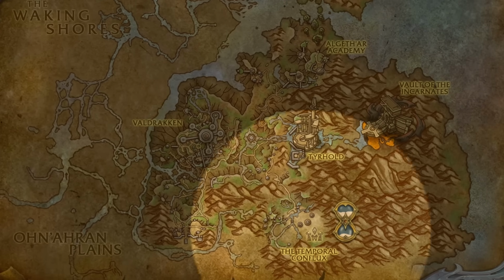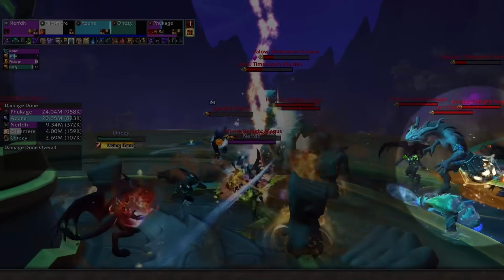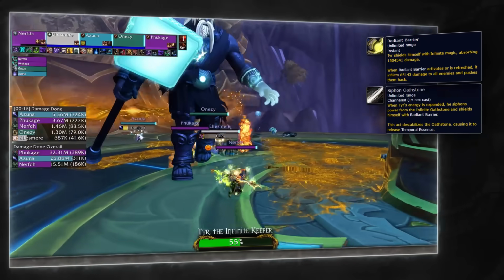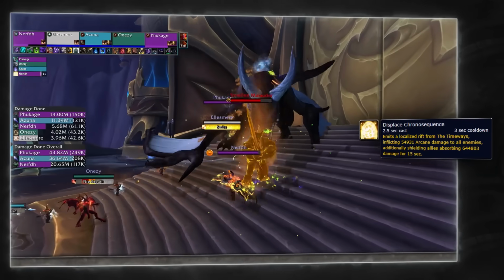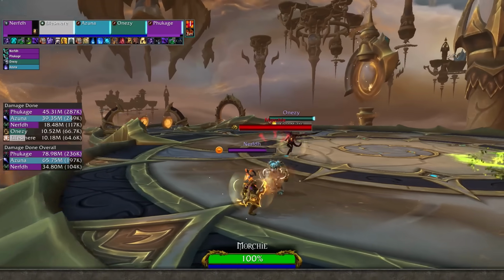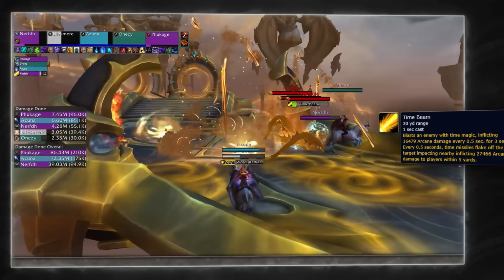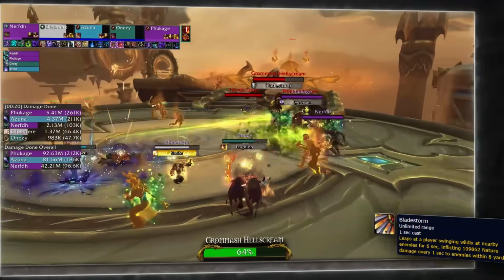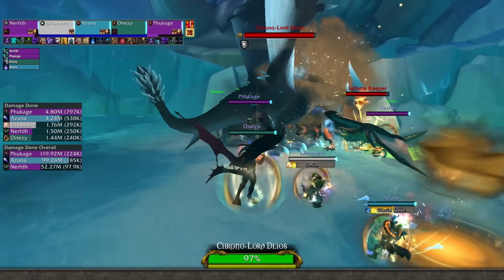Murozond's Rise Dungeon Guide | Dawn of the Infinite ft. Naguura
Dragonflight Season 3 is here! Dawn of the Infinite has been added to the Mythic Dungeon pool, in this video @Naguura guides us through Murozond's Rise.

0:00 Intro
0:24 Dungeon start
1:57 Tyr, the Infinite Keeper
3:45 Gauntlet, Trash & Portals
5:20 Morchie
6:50 Time-Lost Battlefield
8:35 Chrono-Lord Deios